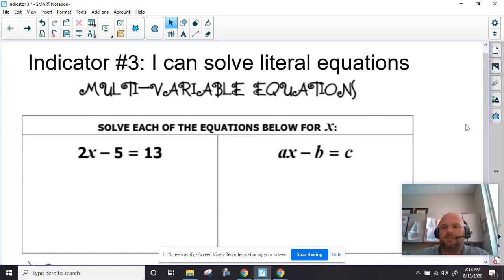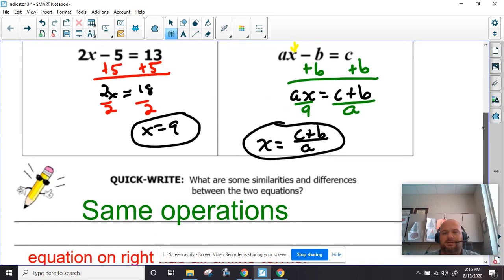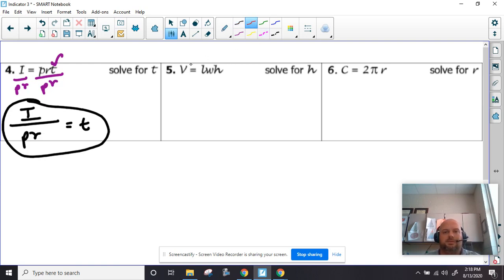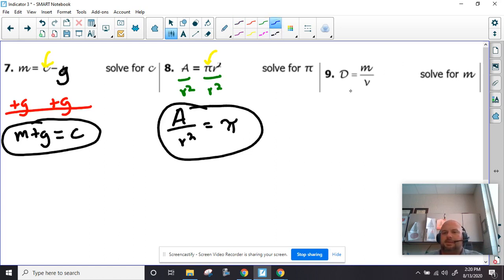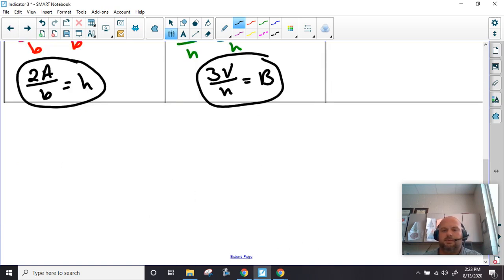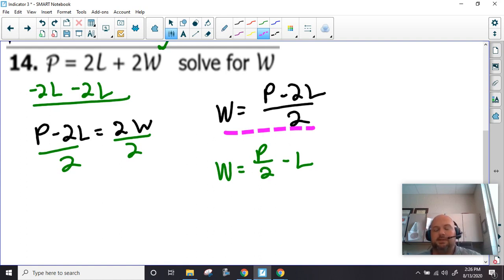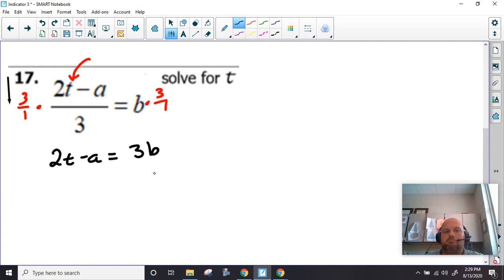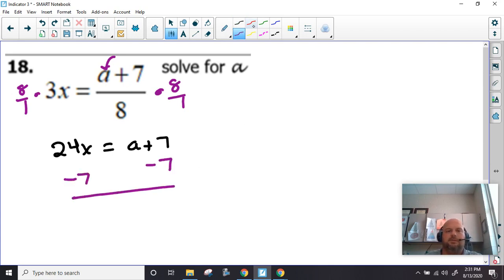Solving Literal Equations